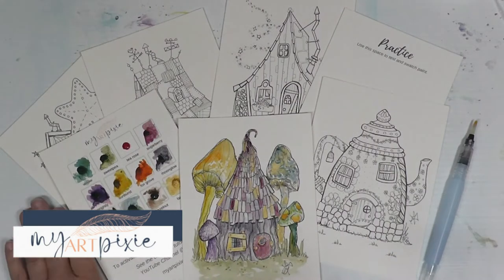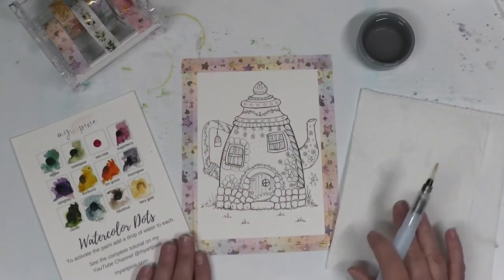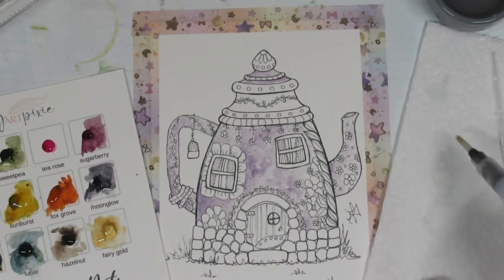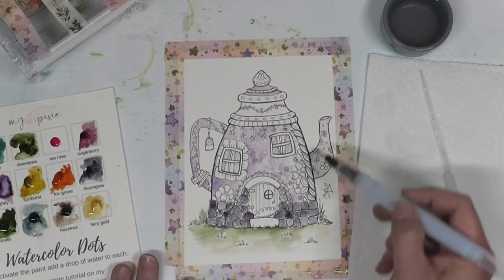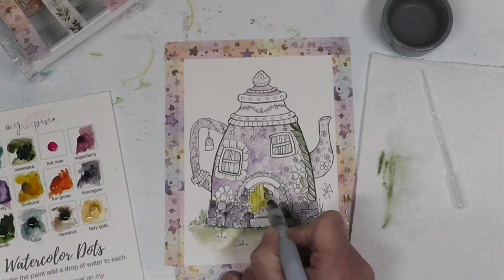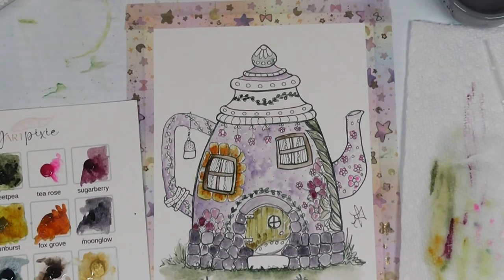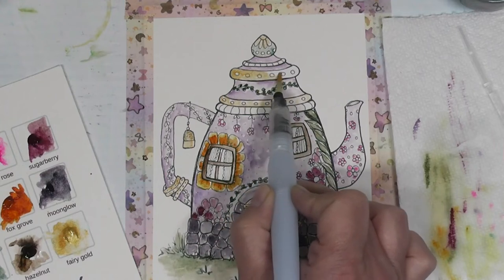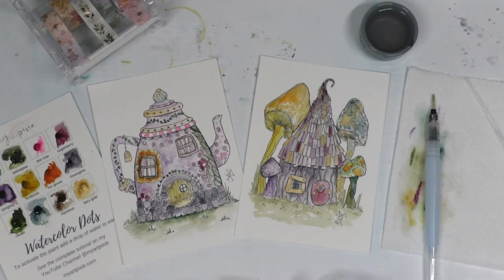Watercolor Kit | Paint With Me | Teapot Fairy House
Hello, my creative friends, today I am sharing another Paint with Me. This will be fairy house number two, a teapot! I illustrated this teapot fairy house two Inktobers ago and it turned out so cute! It is one of five illustrations in this watercolor kit available in my Etsy shop. The link is below if you are interested in grabbing a kit.

XOXO, Maria